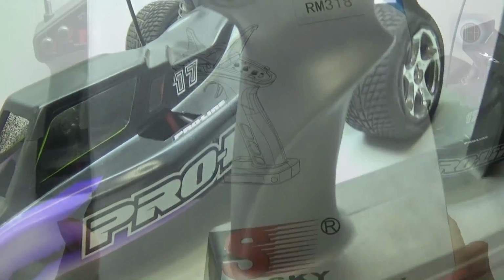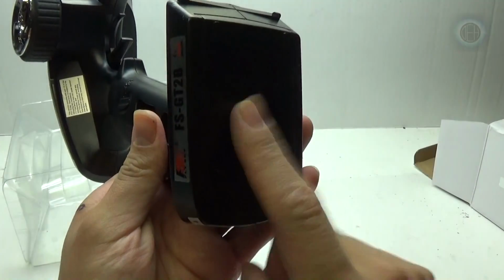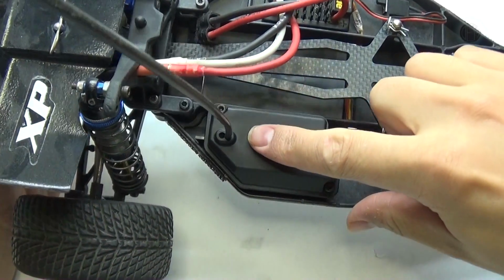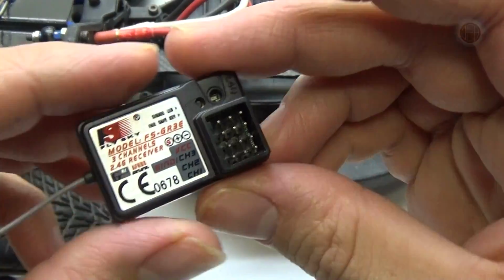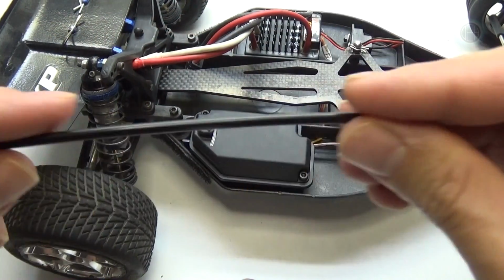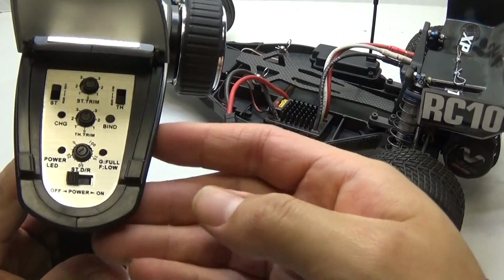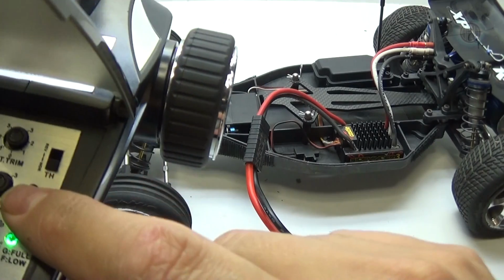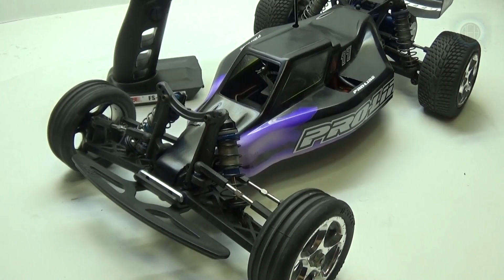Nebula - Team Associated B4.2RS - Level 3 Upgrade - FlySky Radio & Reciever